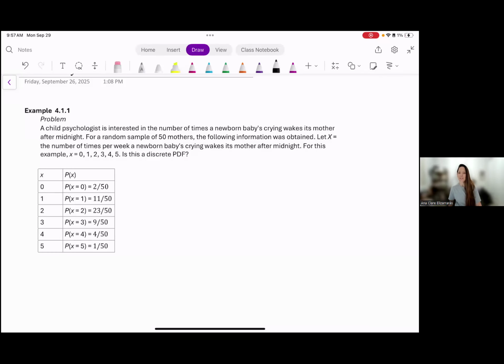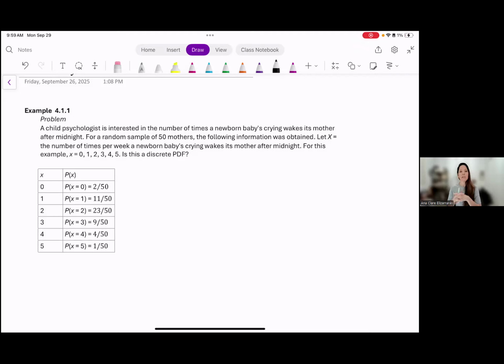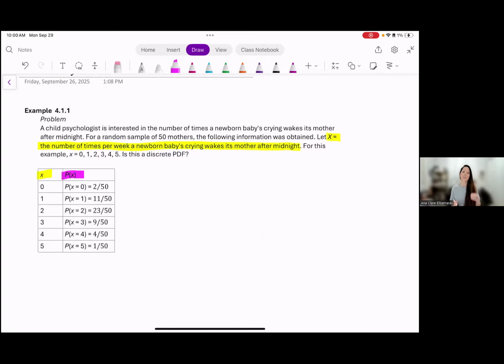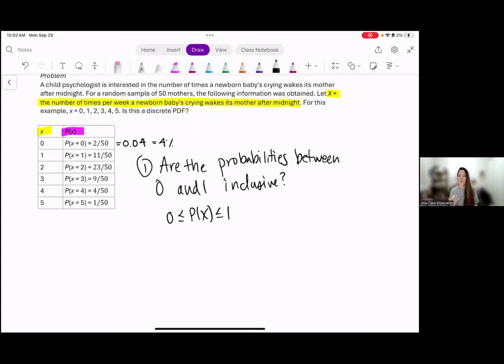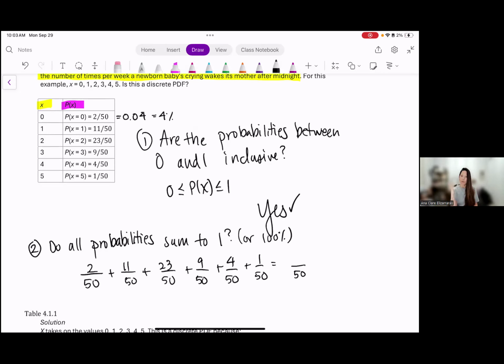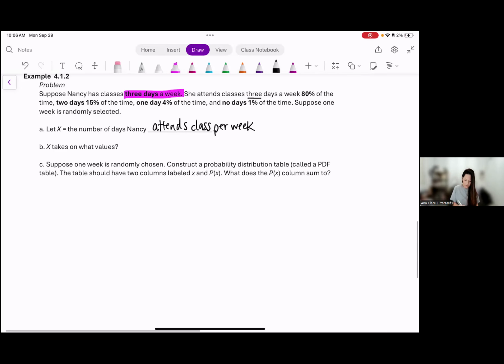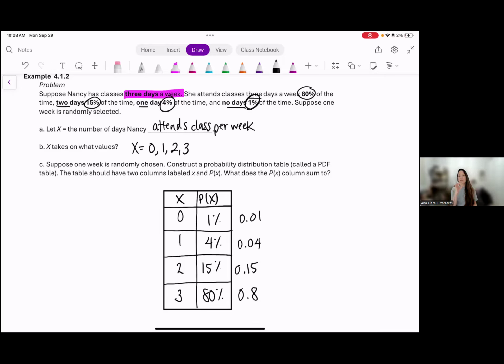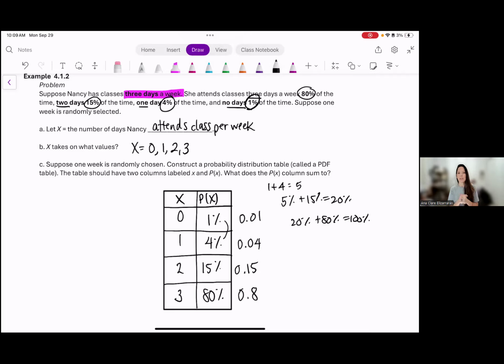Learning Discrete Random Variables & Probability Distribution Functions (PDFs)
In this video, we explore the basics of discrete random variables and how to determine whether a probability distribution is valid. You’ll learn:

✅ What a discrete random variable is
✅ The key conditions for a valid probability distribution function (PDF)
   • All probabilities must be between 0 and 1
   • The probabilities must add up to 1
✅ Step-by-step examples of checking whether a given distribution is a valid PDF

This lesson is perfect for students just starting out with probability and statistics, or anyone looking for a clear refresher. By the end, you’ll be able to confidently verify whether a set of probabilities represents a proper probability distribution.

🎓 Great for statistics, data science, and probability coursework!